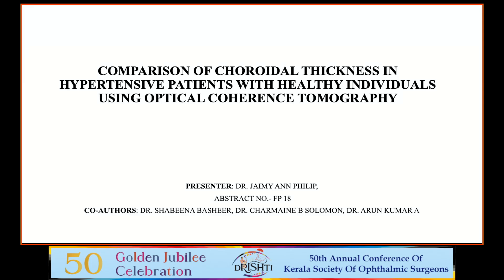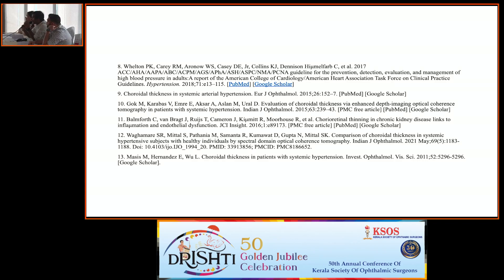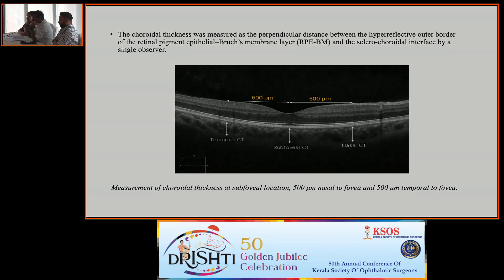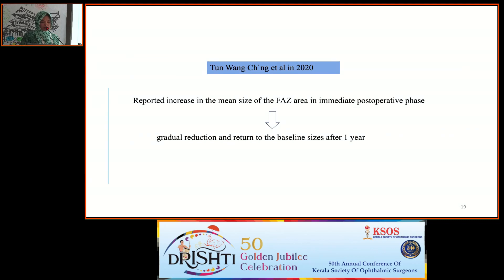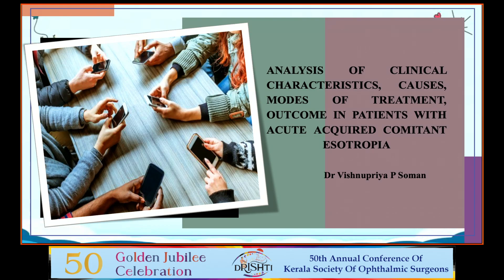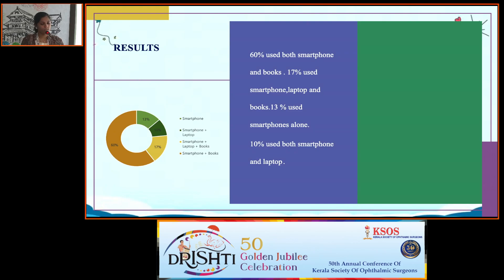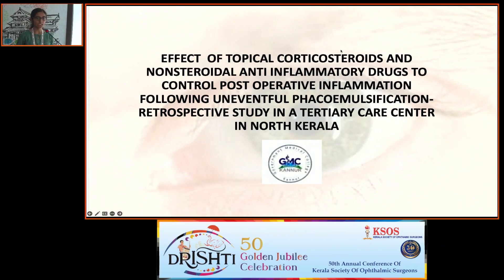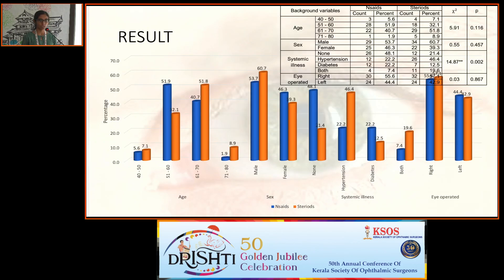KSOS2023 Non Competitive PG Free Paper 1